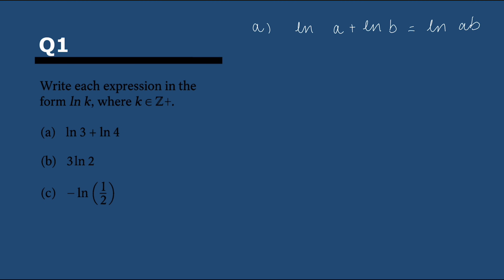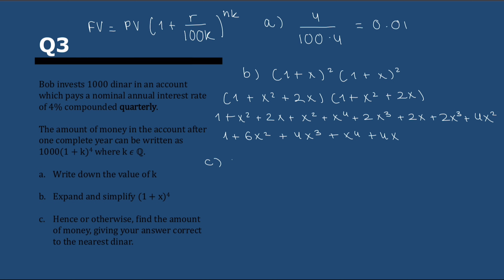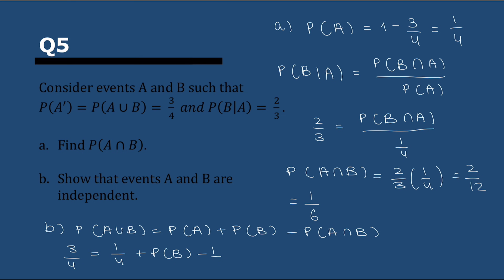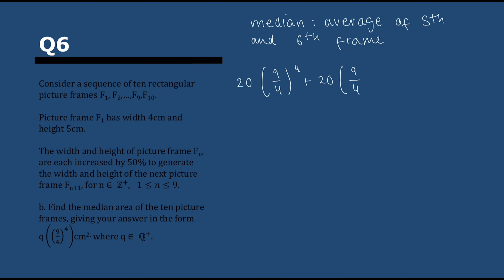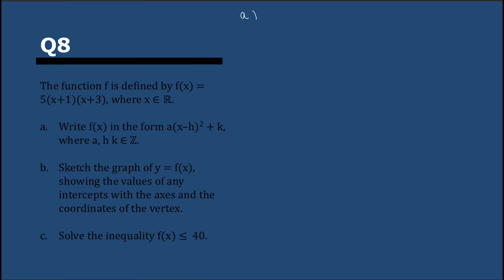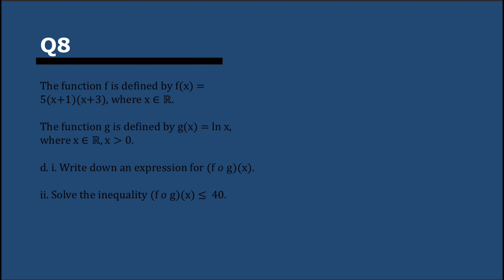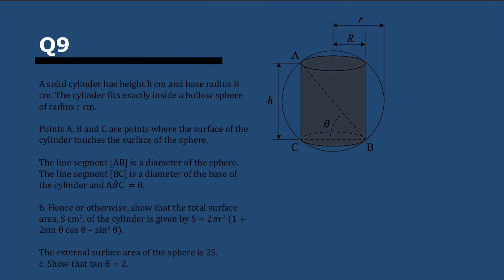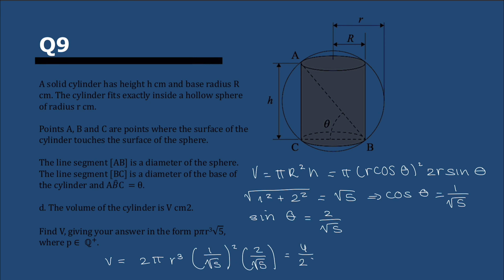IB Maths AA SL – May 2025 Past Paper 1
Prepare for your IB Math AA Exam by understanding the latest past paper from IB. This video covers the essential concepts in the May 2025 Paper 1 with clear explanations and helpful diagrams to prepare you for exams.

Have questions? Drop them in the comments below, and I’ll answer them!"